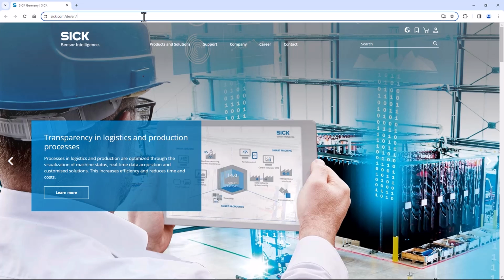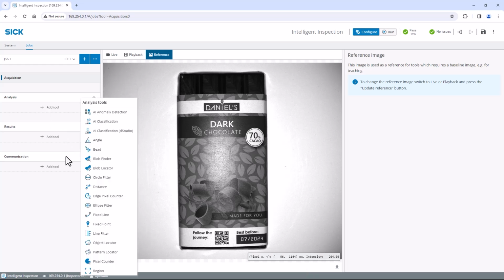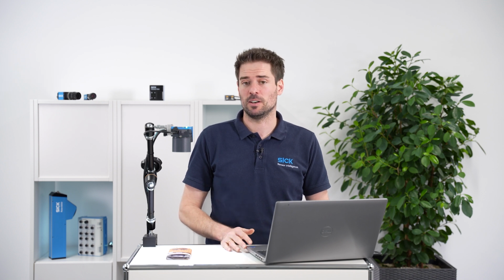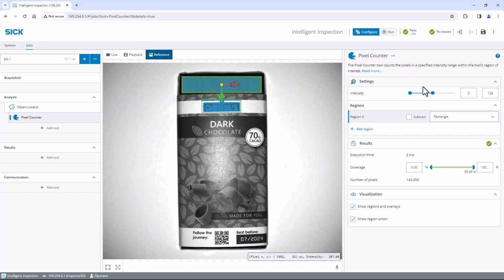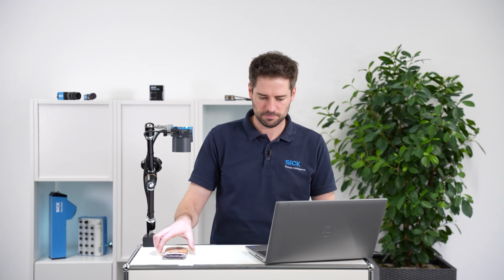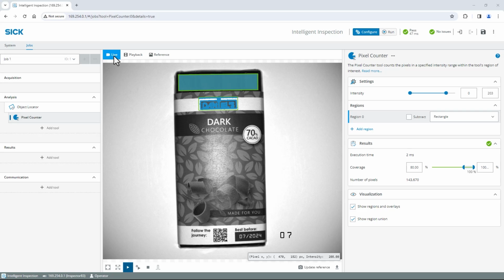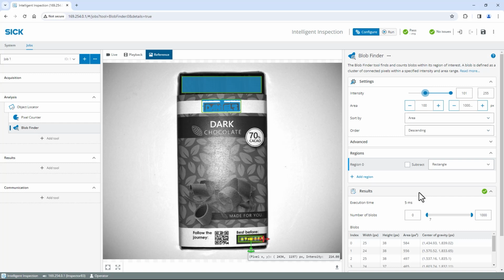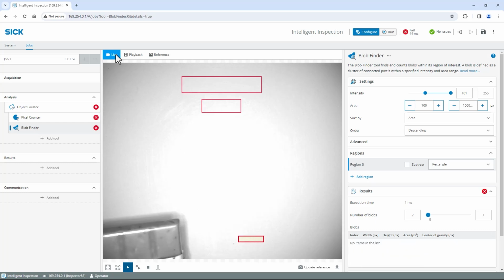Tutorial SICK Nova (3/7): Strumenti 2D Presence Inspection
Impara a utilizzare efficacemente i potenti strumenti 2D Presence Inspection con pochi clic per migliorare i tuoi processi industriali. Non importa se si tratta di contare pillole all’interno di confezioni blister, di controllare componenti su schede elettroniche o di localizzare oggetti dalle forme variabili, come frutta o verdura: questo tutorial ti fornirà le conoscenze e le competenze necessarie per risolvere le tue applicazioni più complesse, che tu sia un professionista esperto o che abbia appena iniziato.

SICK Nova - Connesso, affidabile, intelligente e senza stress